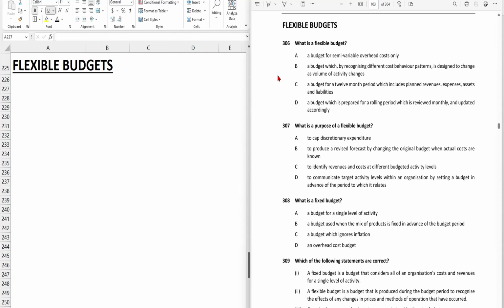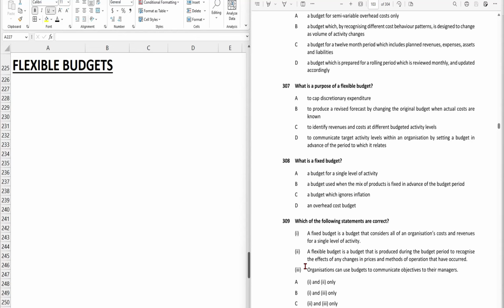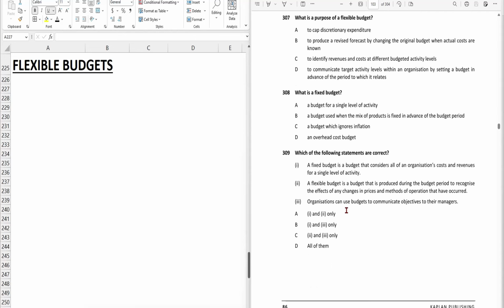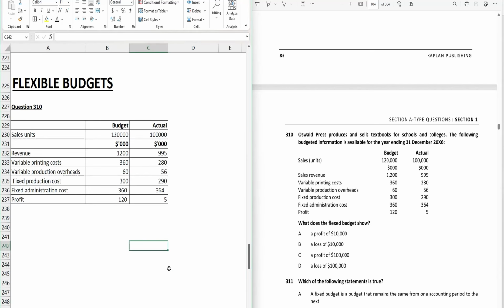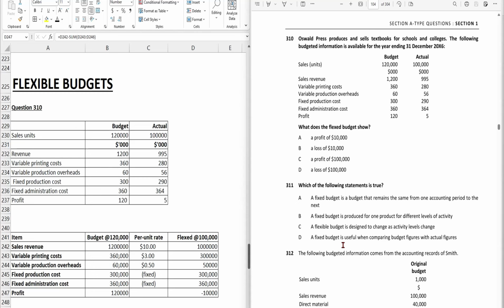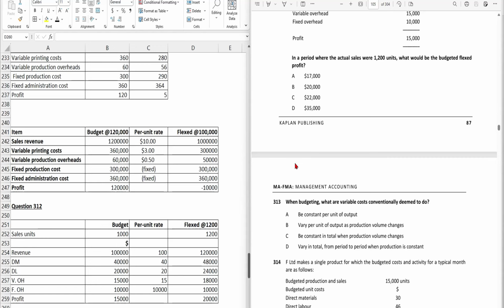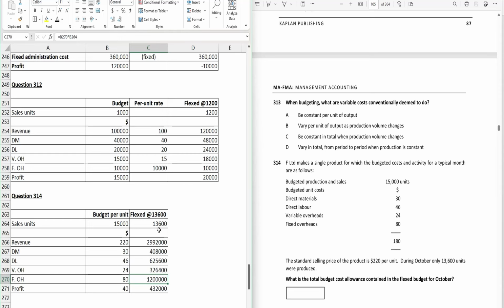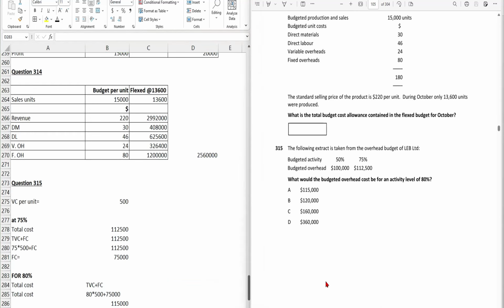ACCA F2/MA || Kaplan Exam kit || SHORT QUESTIONS || Flexible Budget ||Part F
Most important video for the student of ACCA F2.

Flexible Budget

A lot of students were asking me to prepare exam kit videos of this chapter from the Kaplann exam kit.

The purpose of this video is to explain the wording of this book in the easy language so that students can understand the concepts in a better way and clear their exams with good marks.